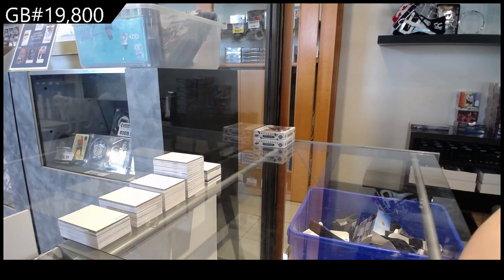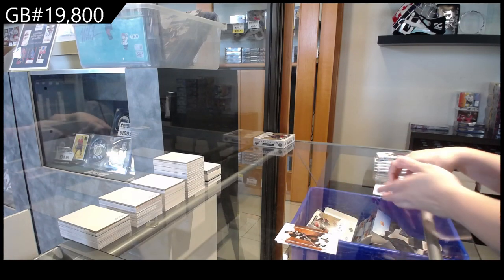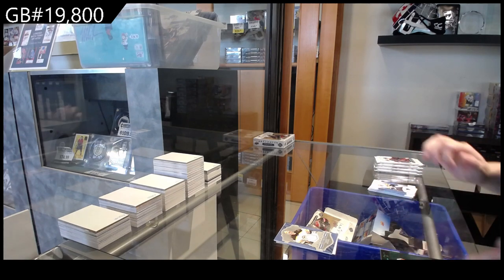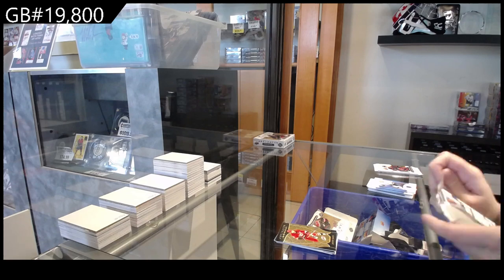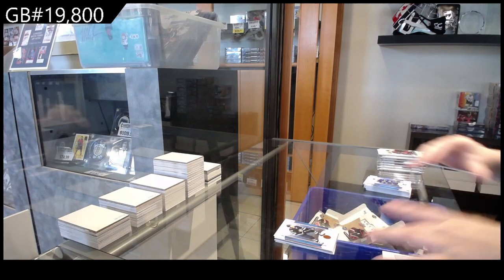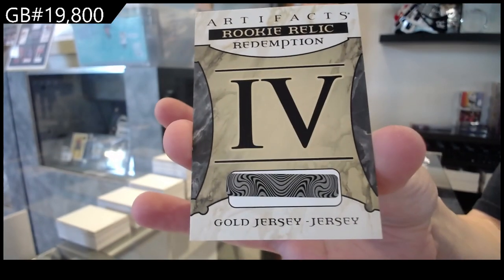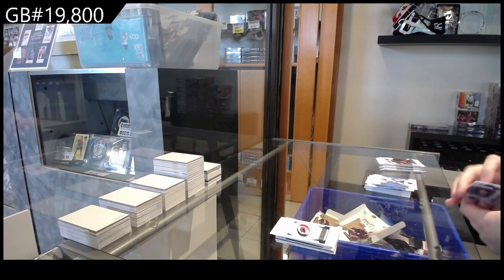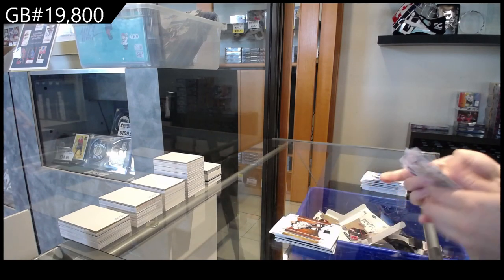22-23 Upper Deck Artifacts Hockey 2 Box Break - C&C GB #19,800